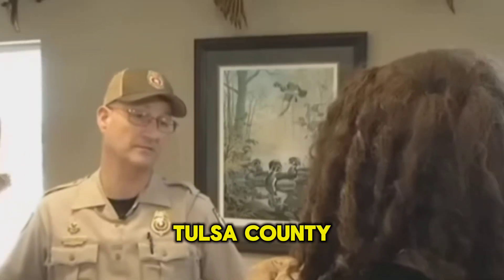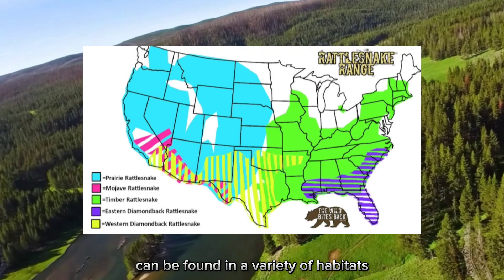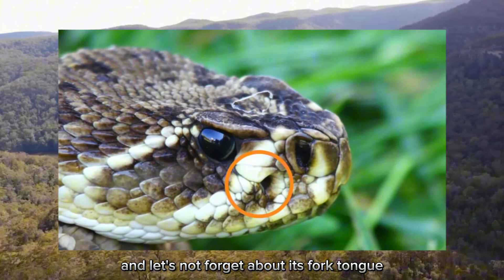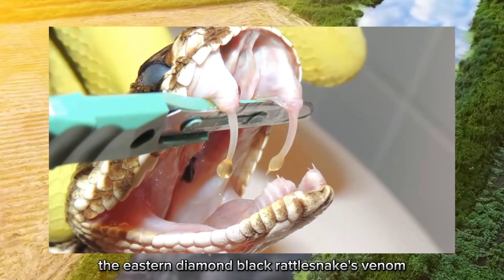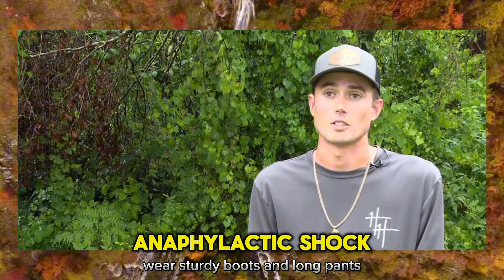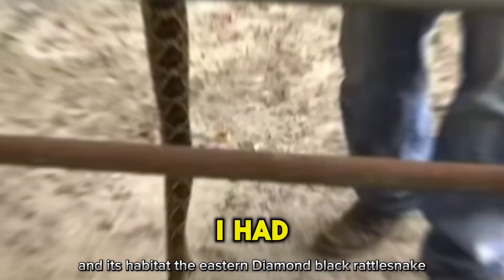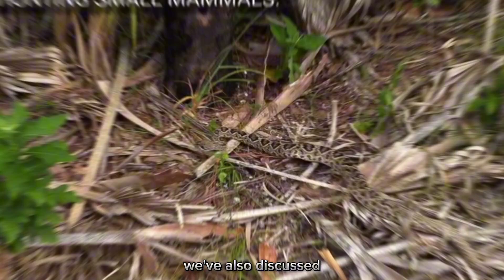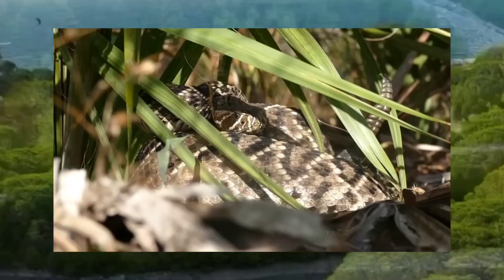The Terrifying and Deadly Eastern Diamondback Rattlesnake Bite 🐍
Dive into the mysterious world of the Eastern Diamondback Rattlesnake in our latest video! From its striking appearance to its stealthy hunting techniques, discover everything you need to know about one of the most feared venomous snakes in the Eastern United States. Learn about its behavior, diet, venom potency, and crucial safety tips in case of a snakebite. Plus, explore the conservation efforts aimed at protecting this fascinating species and its habitat. Join us on this captivating journey through the woodlands and learn to appreciate the importance of snakes in our ecosystem.